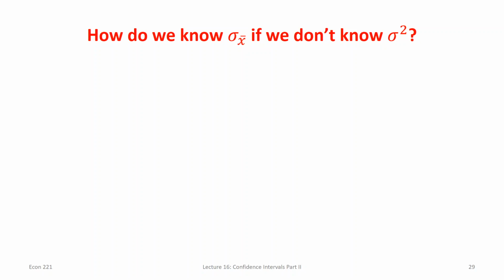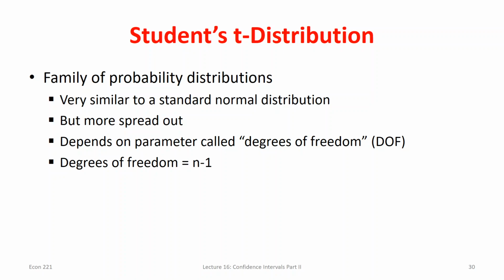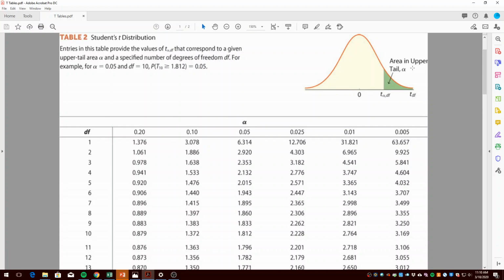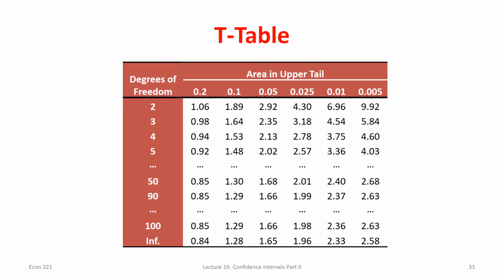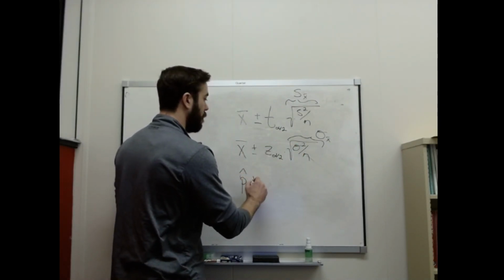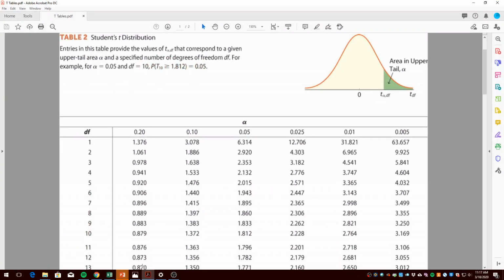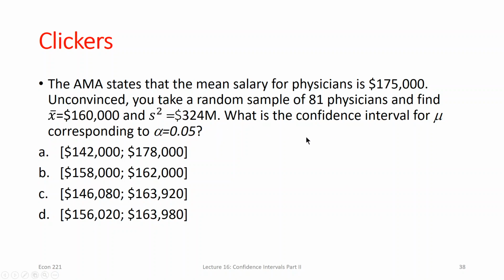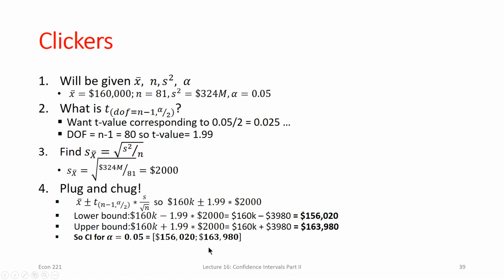ECON 221 Week 9 Lecture 2